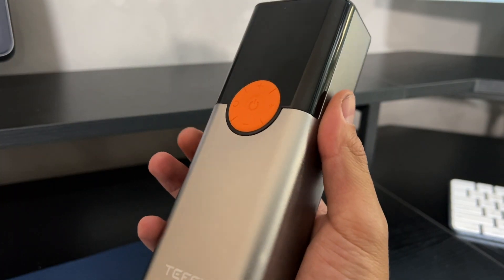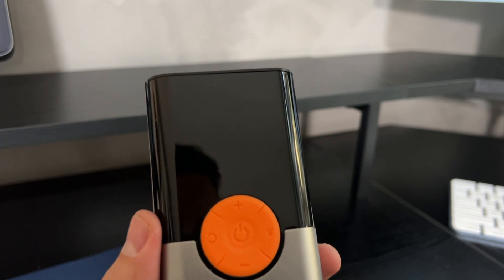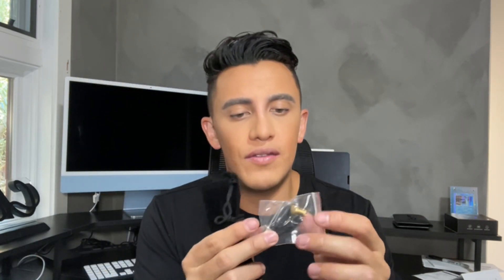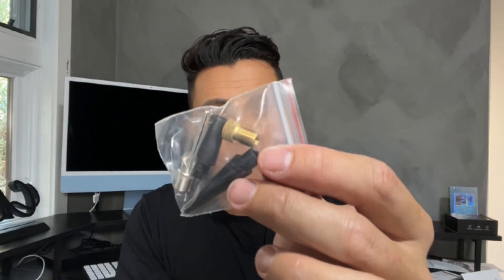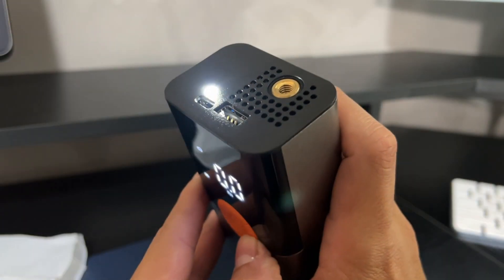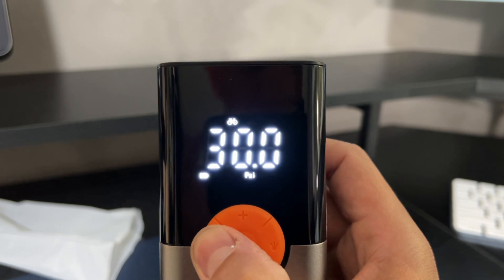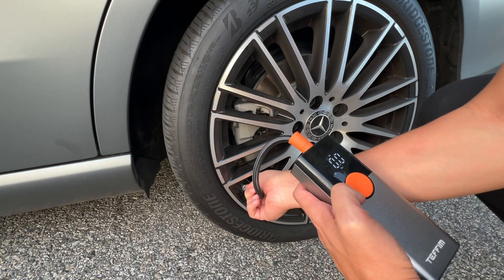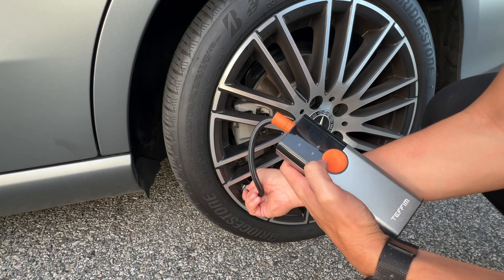UNBOXING and TESTING the Teffim Portable Tire Inflator - Car Air Compressor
Item: Teffim Portable Tire Inflator - Car Air Compressor with Digital Pressure Gauge - 150 PSI - Air Pump with LED Light for Car, Motorcycle, Electric Bike, and Bicycle, Black-gary

Check the latest price on Amazon and if it's in stock